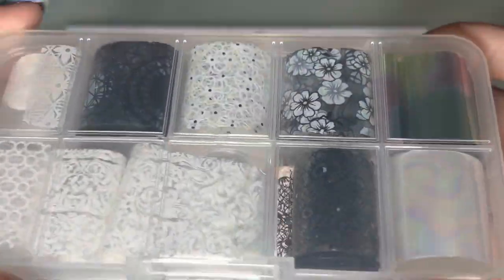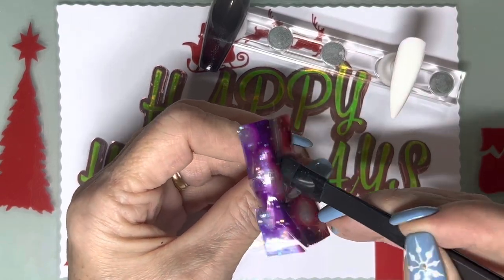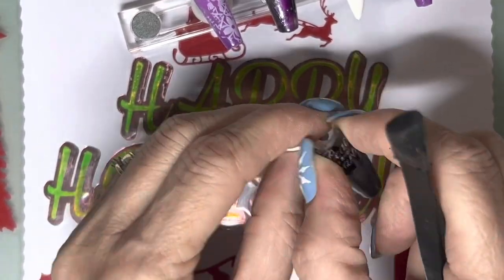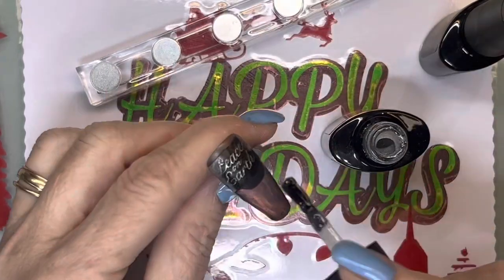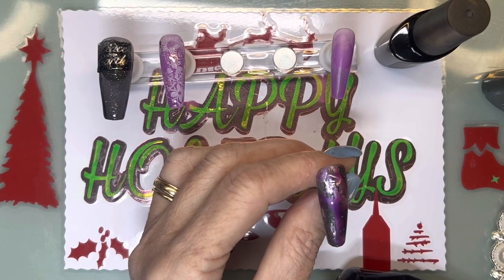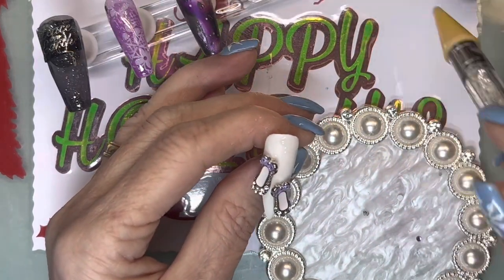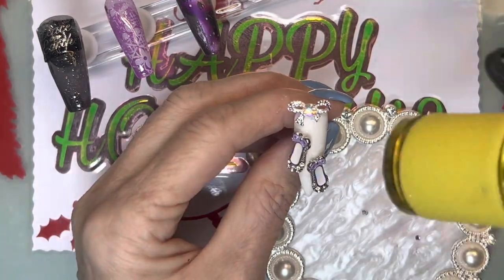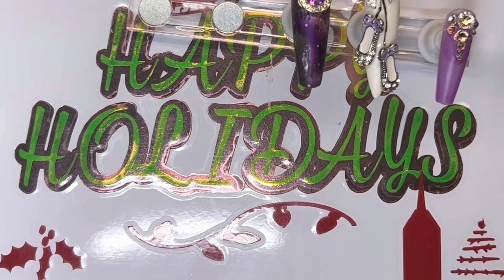CHRISTMAS BALLERINA 🩰 NAIL ART 2022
Today i am doing a CHRISTMAS BALLERINA SET ,hope u enjoy 😉.If you are interested in any of the products in this video,check below ,comment down below n I’llGet it for you or something close to it .😉 . THANKS SO MUCH AGAIN .I So hope u enjoy watching . (PLEASE CONSIDER SUBSCRIBING,LIKING 👍 HIT THE NOTIFICATIONS 🔔 N CLICK ALL FOR NEW UPLOADS)~. N SHARE SHARE SHARE~ . I so appreciate all of you that show my channel love 💕. Without you,I would not be where I am . So a  big THANKS TO YOU ALL !

Madam Glam link ↙️

@nailcoverlover violabrown

IF YOU WOULD LIKE TO CONTRIBUTE TO MY CHANNEL ,all donations are appreciated.

THANKS AGAIN 🙏 SO SO MUCH FOR YOUR SUPPORT 🥰